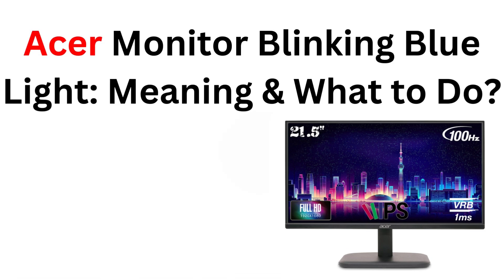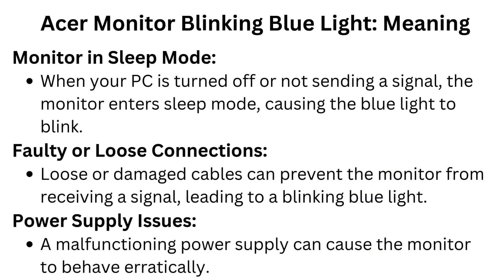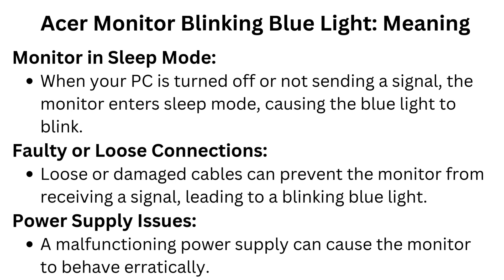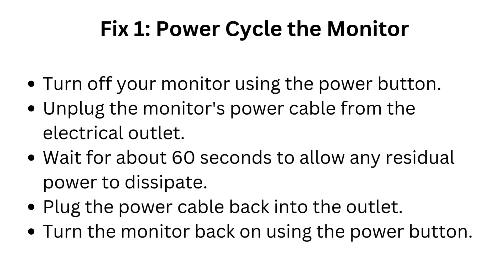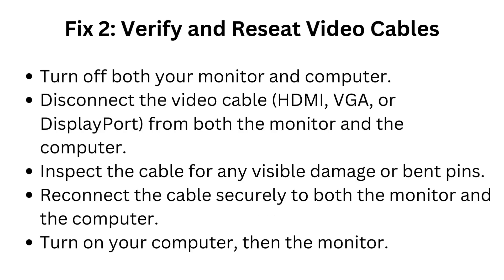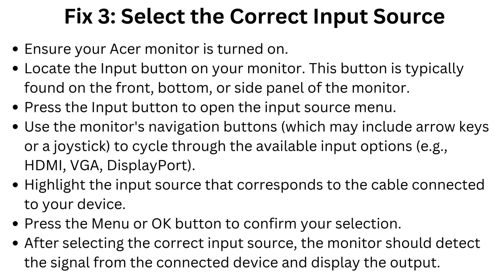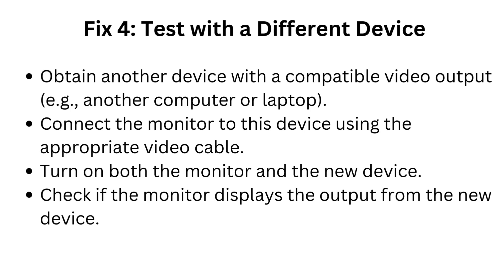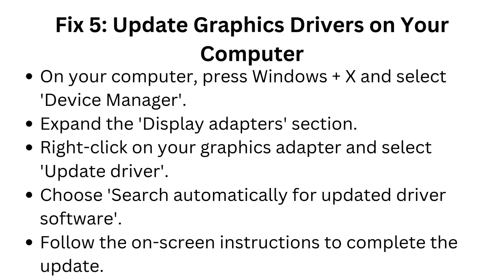Acer Monitor Blinking Blue Light? What It Means & How to Fix | No Signal or Sleep Mode Issues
Discover the meaning behind the blinking blue light on your Acer monitor and learn effective troubleshooting steps to resolve the issue quickly.